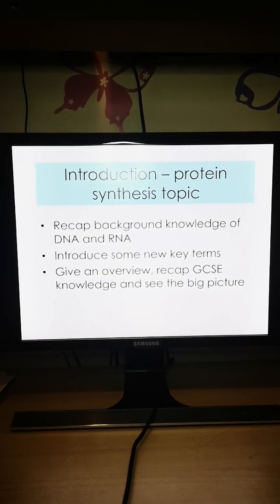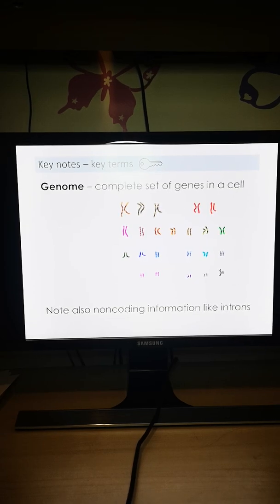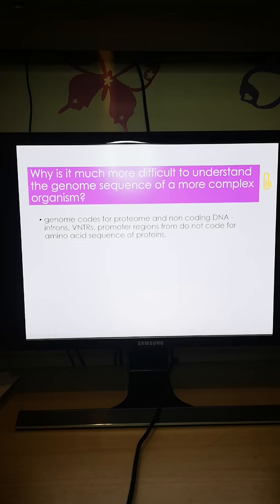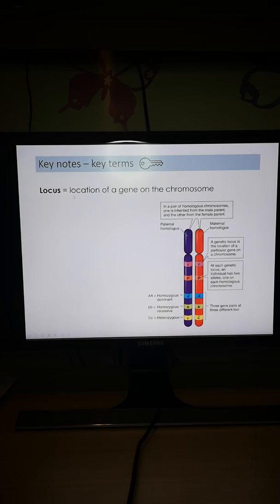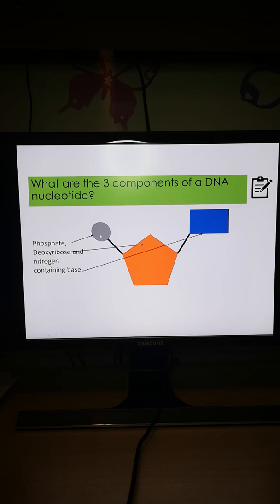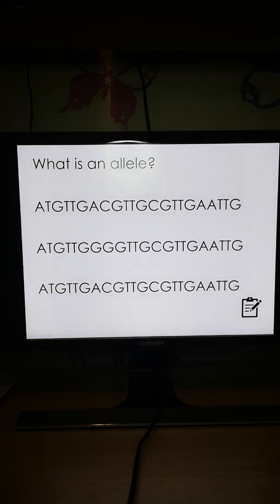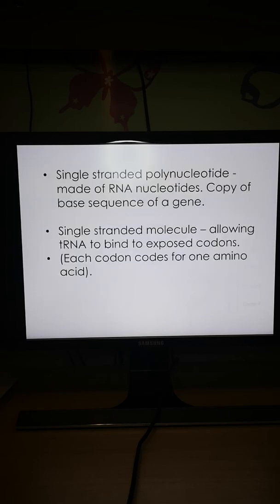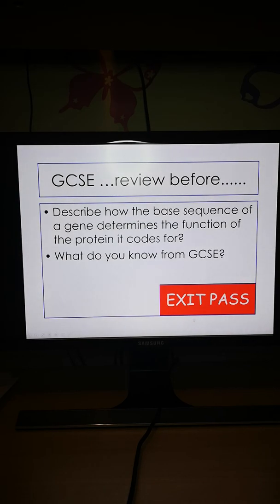Introduction to protein syn